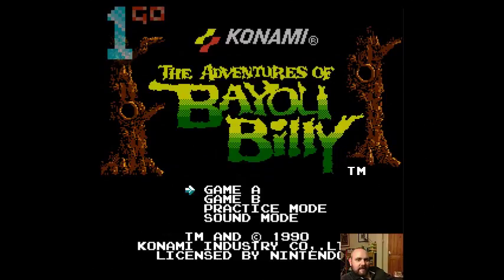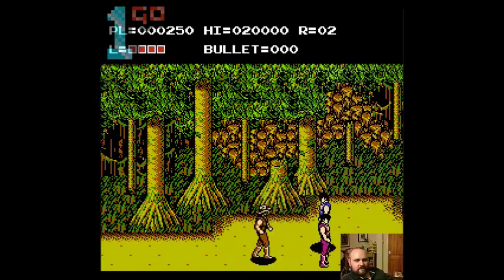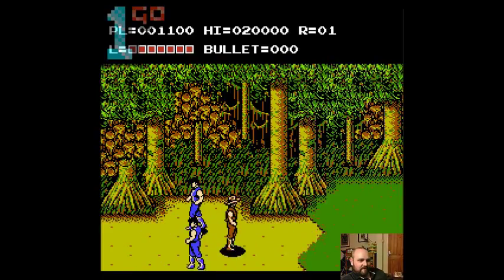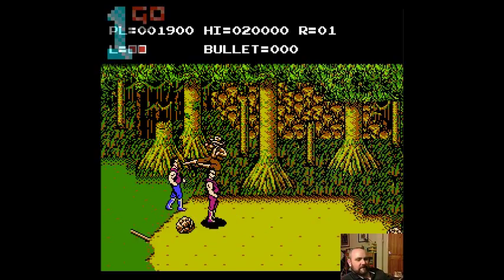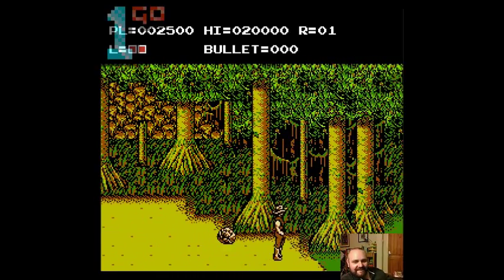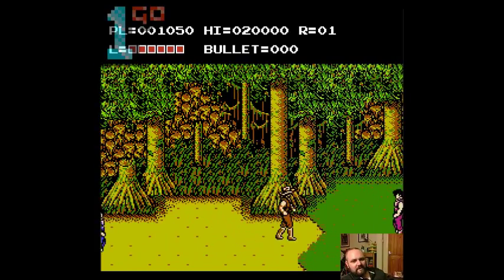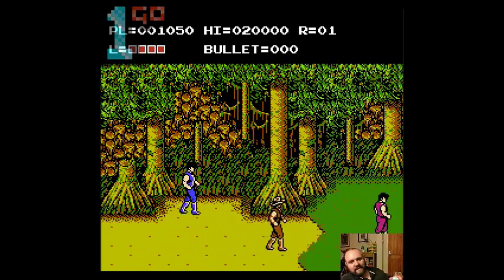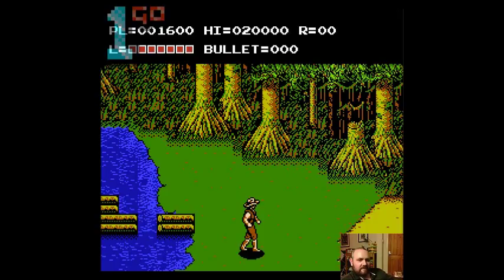1GO Short Play - Adventures of Bayou Billy (NES) (With Commentary)